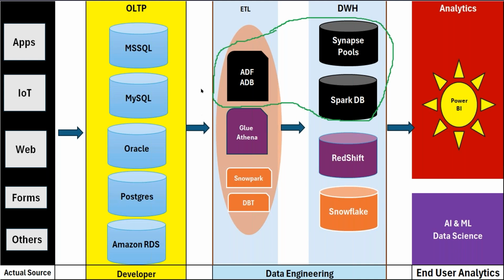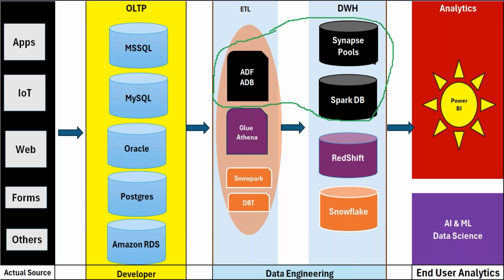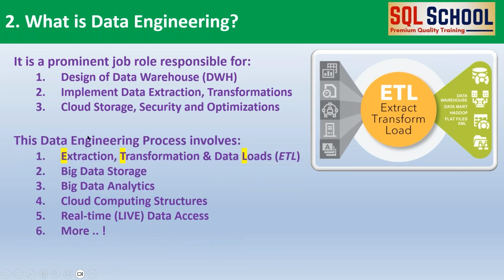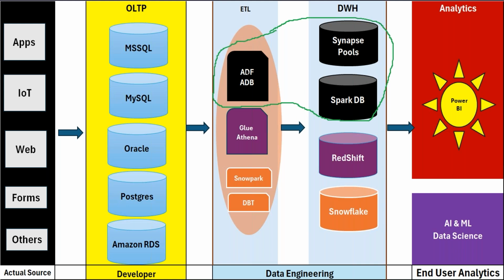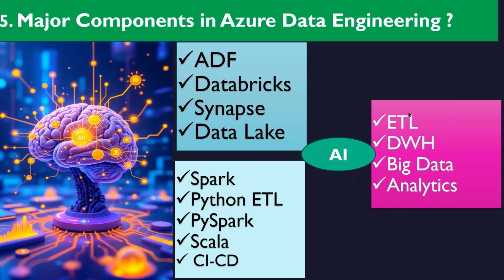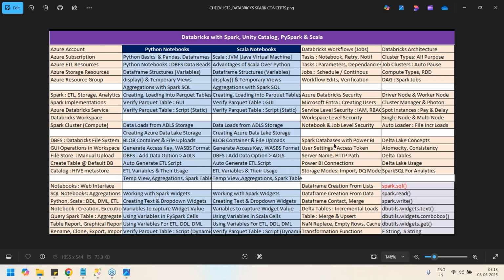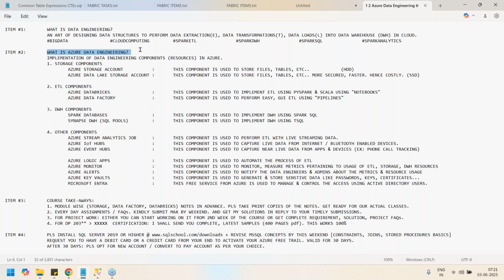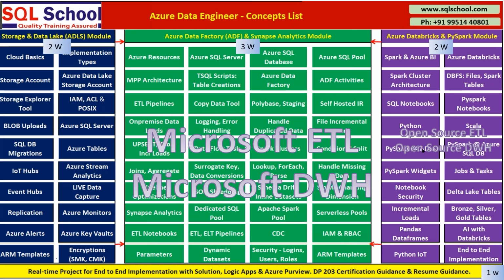Don't Miss Out on this Game-Changing Azure Data Engineering DEMO! SQLSCHOOL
🚀 Ready to Become an Azure Data Engineer?
Watch this exclusive Azure Data Engineering FREE DEMO session and explore how you can master data pipelines, ETL, Data Factory, Synapse, Databricks, and more – all with real-time projects!

Get ready for a game-changing Azure data engineering demo that will revolutionize the way you work with data. Don't miss out on this opportunity to see the power of Azure in action!

Don't Miss Out on this Game-Changing Azure Data Engineering DEMO!

🔍 In This Demo, You’ll Learn:
✅ Azure Data Engineering Fundamentals
✅ Real-time Data Pipeline Implementation
✅ Tools like ADF, Azure Synapse, Databricks & Data Lake
✅ Best Practices for ETL and Data Transformation
✅ Career Roadmap & Job-Oriented Guidance

🎓 Why Choose SQL School Training Institute?
👉 19+ Years of Industry Experience
👉 Real-time Projects & Practical Training
👉 Daily Notes + Assignments + Interview Q&A
👉 Resume Prep & Job Support
👉 Flexible Batches: Weekday / Weekend / Self-paced

💻 Courses Covered:
🔹 Azure Data Engineer with Real-Time Projects
🔹 Core SQL Server & T-SQL
🔹 Azure Synapse + Data Factory + Databricks
🔹 Optional: Azure Admin + DevOps Integration

📌 Don’t Miss Out – Your Data Career Starts HERE!